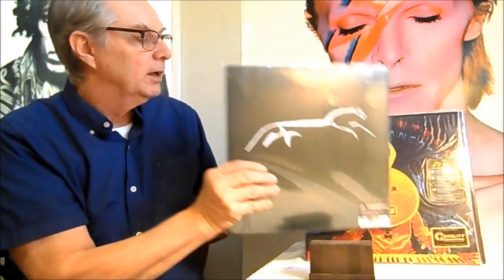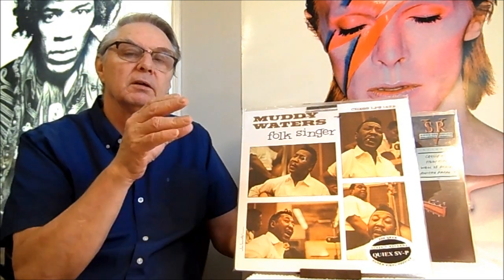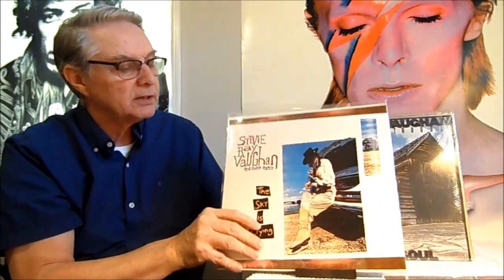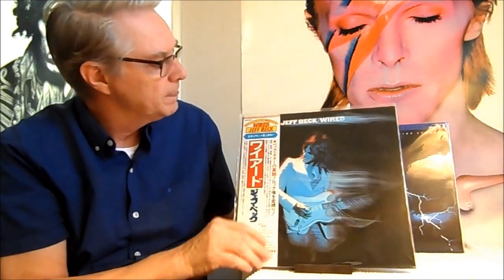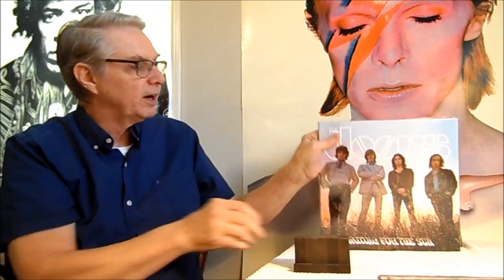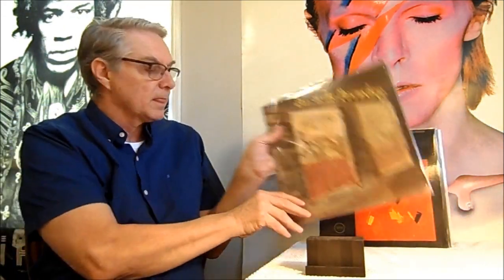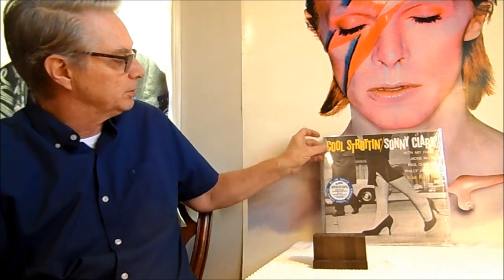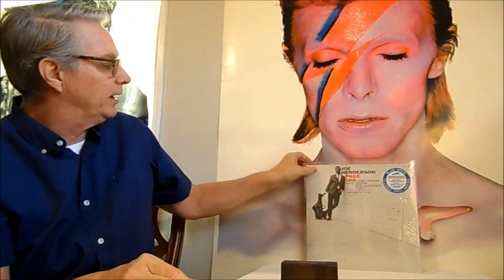50 in stock audiophile records you can buy today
On this channel i give my opinion on how various record pressing sound, how they compare, also record reviews,and comments on hi fi gear.